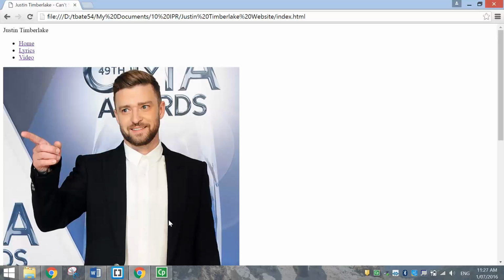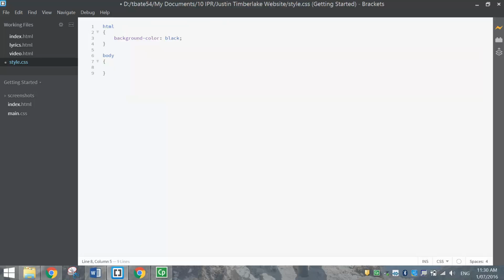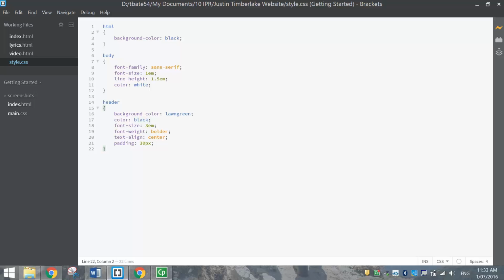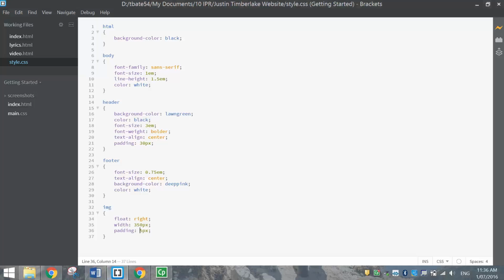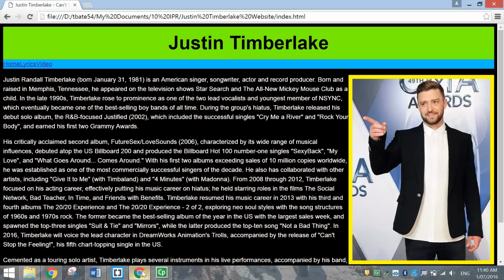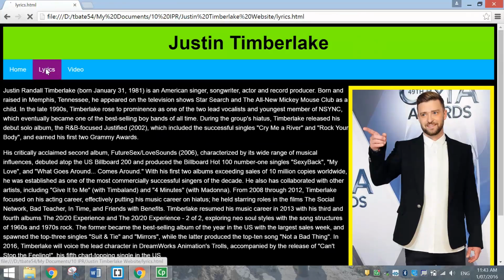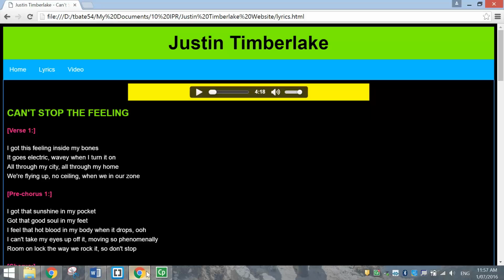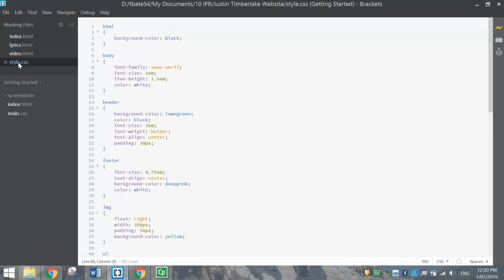Make a Justin Timberlake Website Using HTML5 & CSS3 (Part 2)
Learn how to piece together a fairly simple, 3-page website about Justin Timberlake using HTML5 and CSS3. You will learn how to easily insert audio and video into a website as well as style up an attractive looking web page with a nav bar. Please note, YouTube does not allow me to paste the code in the comments.